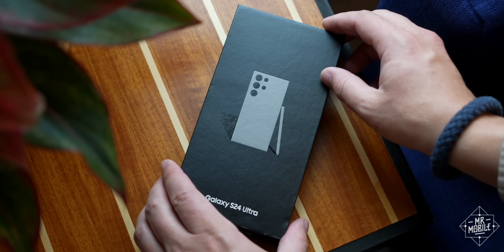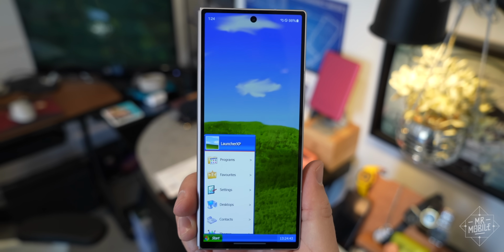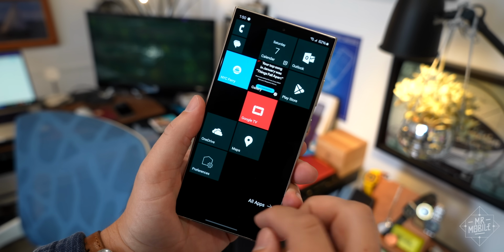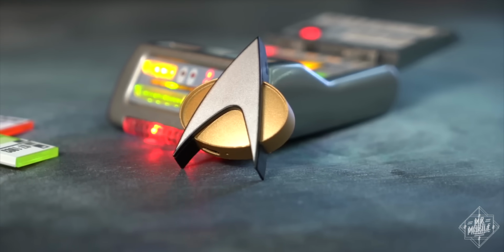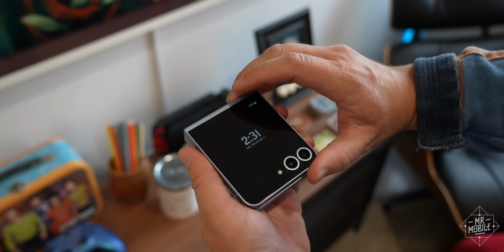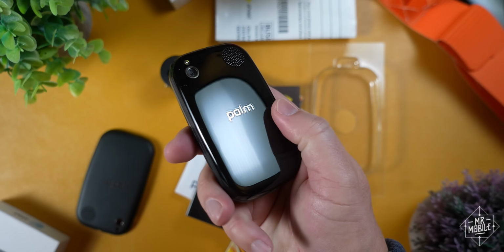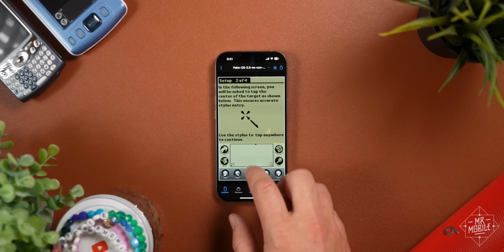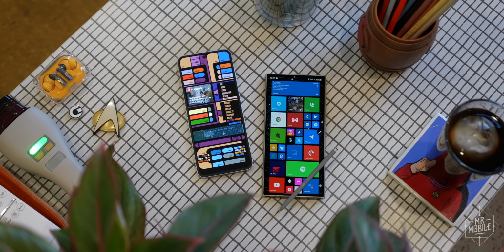I Made My Phones Fun Again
[WHEN PHONES WERE FUN: MAKE YOUR PHONE FUN AGAIN]

For four years, this series has been all about devices from days past – some of which pack such potently narcotic nostalgia that people like me would still carry them today if we could.

Sadly, we can’t: they no longer connect to the cloud, as 2G and 3G networks go dark, and most can’t even be used on WiFi at home, because the very internet itself doesn't work the way it used to.

So what if you could transform a device that does work – your modern Android or iPhone – into something that tickled that vintage itch in a different way? Today on MrMobile, I’m gonna show you how to do just that.

[ABOUT WHEN PHONES ARE FUN]

This is the 26th in a series of MrMobile videos exploring the mobile tech world's most vibrant period in design and experimentation. In “When Phones Were Fun,” Michael Fisher re-reviews cellphones from the golden age of mobile, the decade-long span from the turn of the century to approximately 2013.

Episode 26 was produced with review samples from Samsung, Apple, Nothing, and Clicks Technology. Michael Fisher is a co-founder of Clicks.

MrMobile does not offer manufacturers the opportunity to preview, edit or approve content before publication. No manufacturer provided compensation in exchange for this coverage.

[LINKS - WINDOWS]

[LINKS - STAR TREK]

[LINKS - PALM]

[CHAPTERS]

00:00 Miss your old phone? Skin your new one!
01:07 Windows (Launcher95)
02:41 Windows Phone (Launcher 10)
05:07 Star Trek (Trek Total Interface)
07:18 DeleteMe
08:25 Palm (CloudPilot Emu)

[SOCIALIZE]